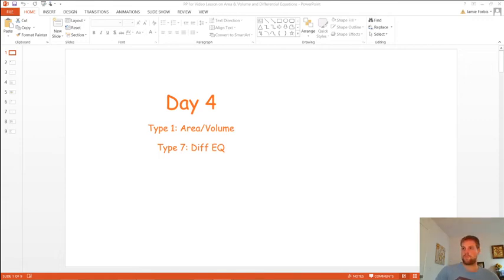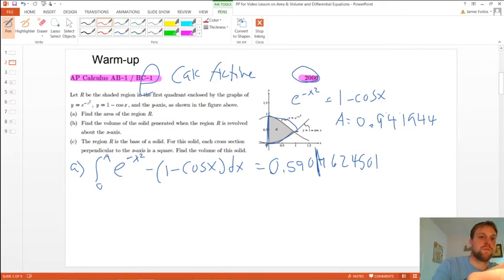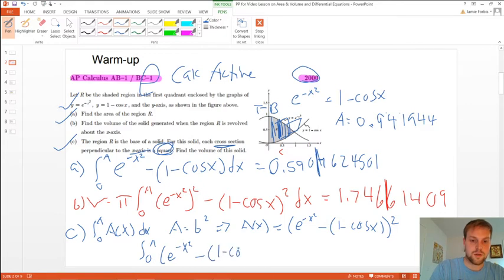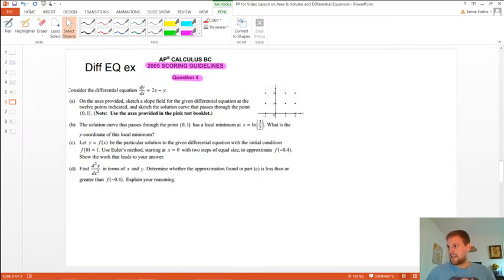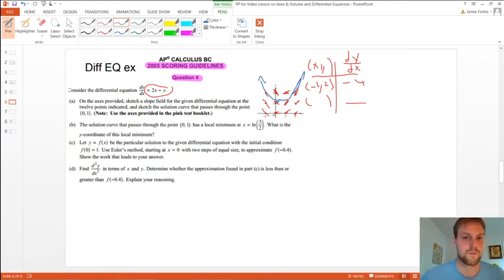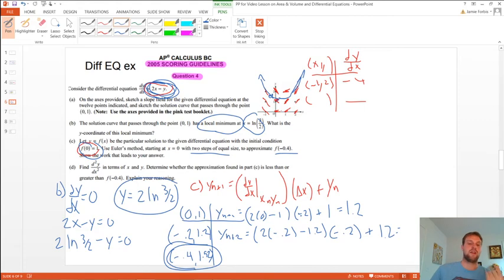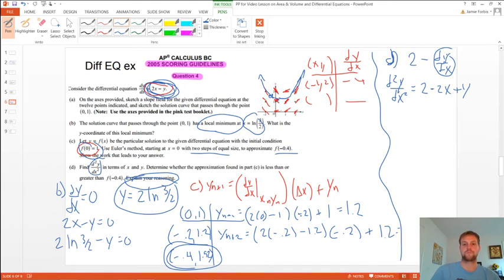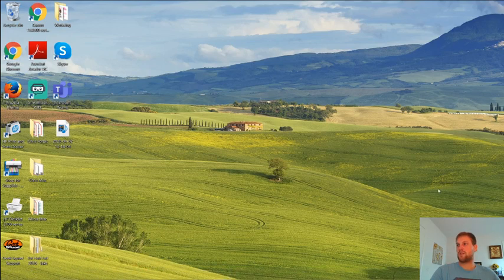Area & Volume and Differential Equations